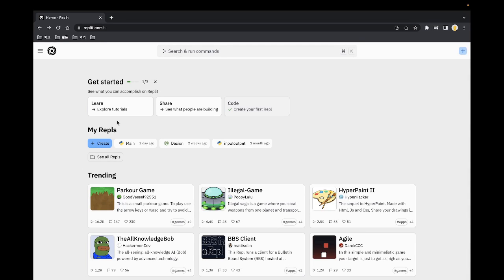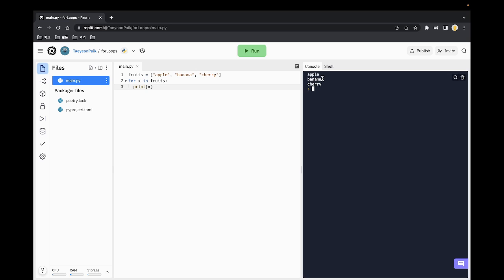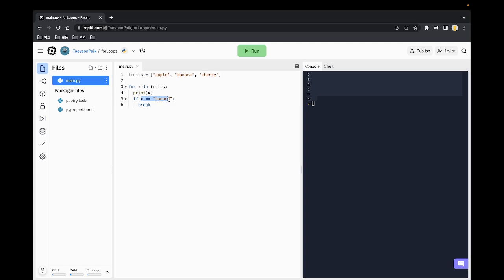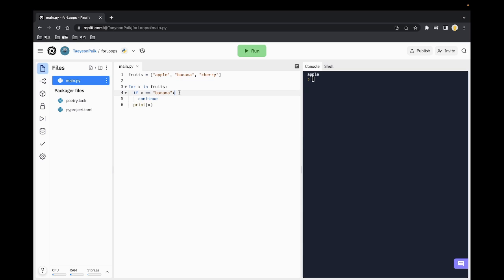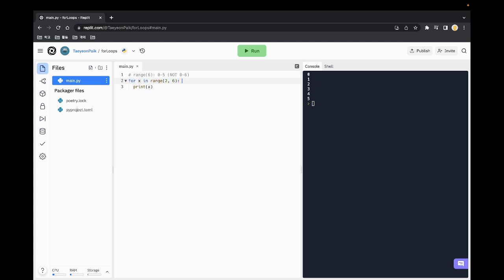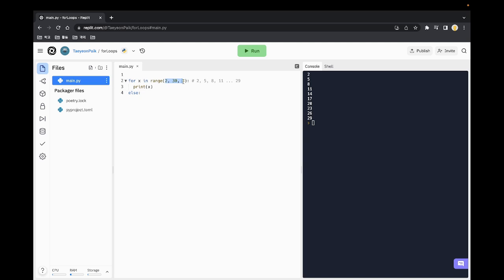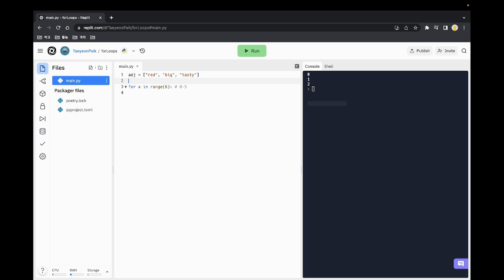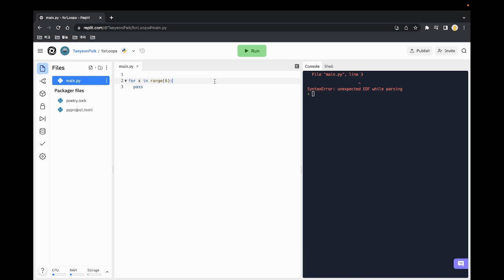17 Python For Loops || Python Basic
As these videos are made by our aspiring computer scientists that are in high school, we believe the videos are friendly and relatable. We hope that our website, voiceofcoding.com, will help a person who is in need of computer science resources.